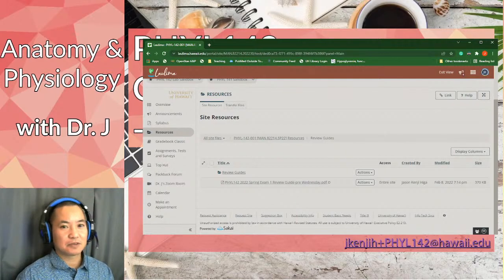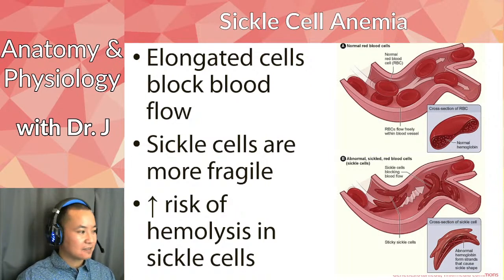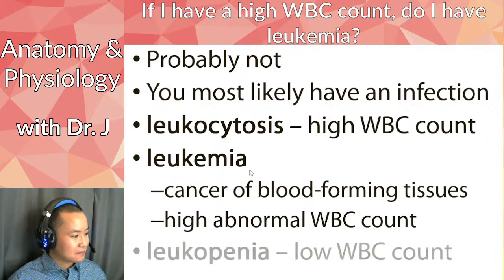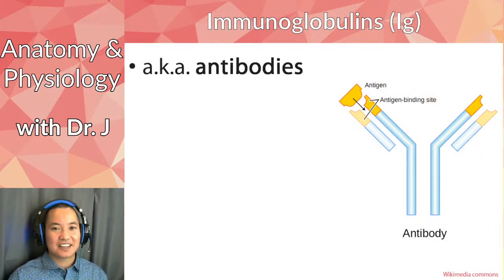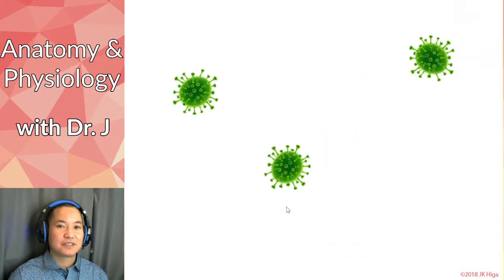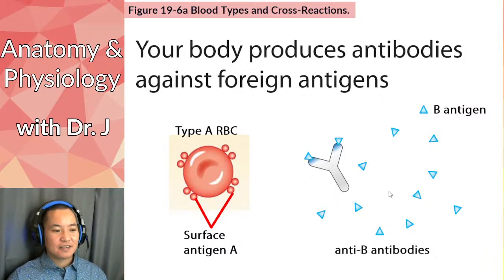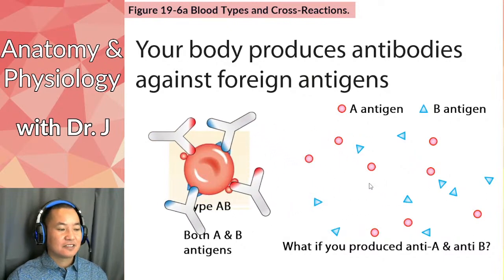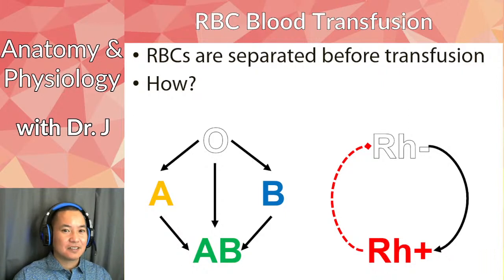PHYL 142 | Blood | Blood Disorders, Blood Typing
Sorry for the random squeaks, chirps, and flutters - Mr. Peanut was a bit restless today

0:00 Introduction
1:23 Sickle Cell Disease
3:17 Sickle Cells & Malaria
6:24 Sickle Cell Anemia
9:14 High Hematocrit
20:01 Hemophilia
23:59 Immunoglobulins
25:09 Antibody Structure
28:10 Antibodies & Epitopes
40:25 Type O Blood
48:55 Agglutination
50:38 Hemolytic Transfusion Reactions
54:47 RBC Blood Transfusion